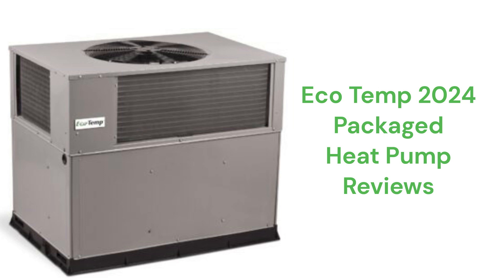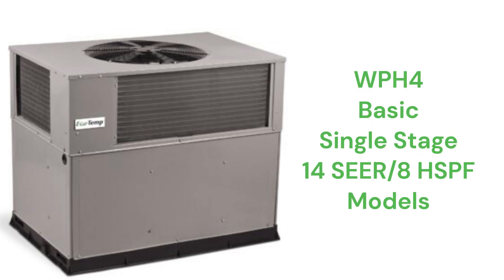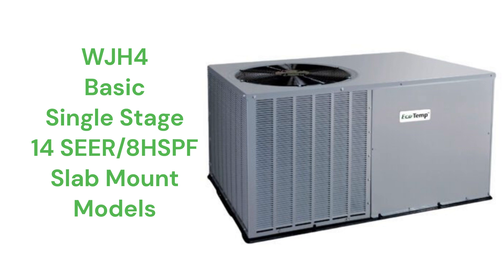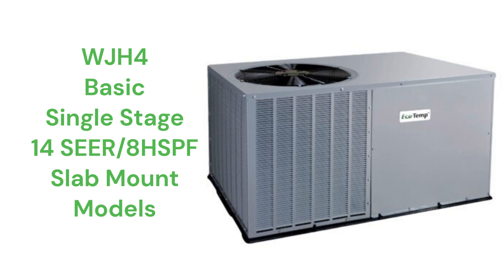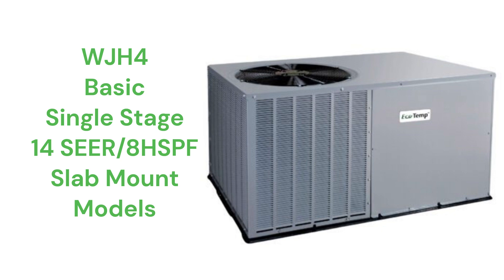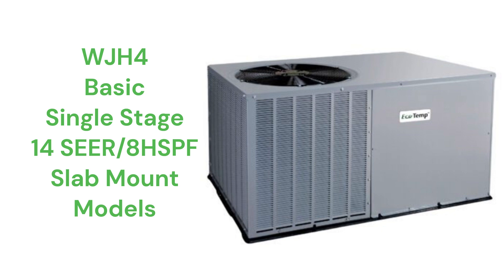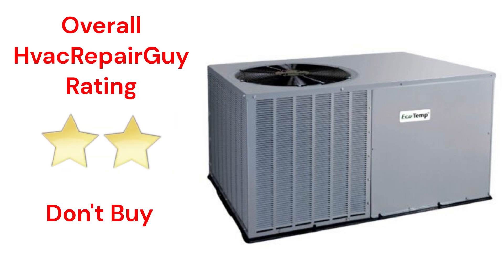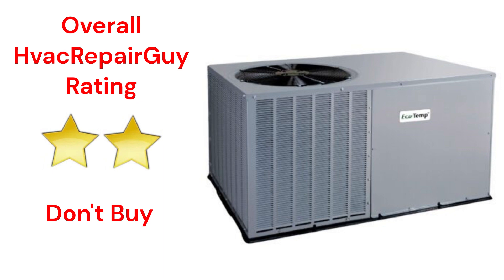HvacRepairGuy 2024 Eco Temp Brand Packaged Heat Pump Reviews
In this video, HvacRepairGuy reviews the 2024 Eco Temp brand of packaged heat pump units. The reviews are for the basic WJH4 & WPH4 models.

You can get the reviews of all of the brands You can also compare the brands side by side using our Head To Head comparison tool.